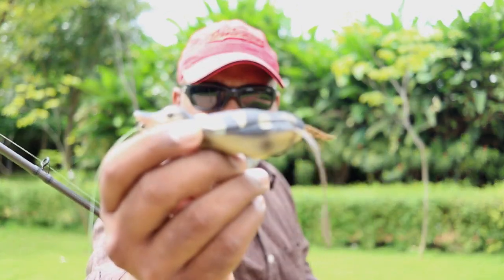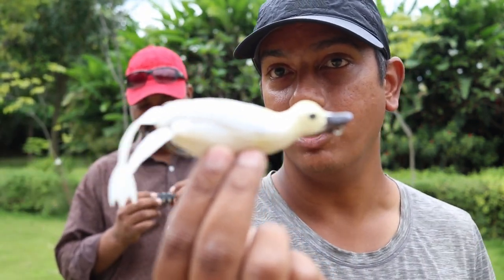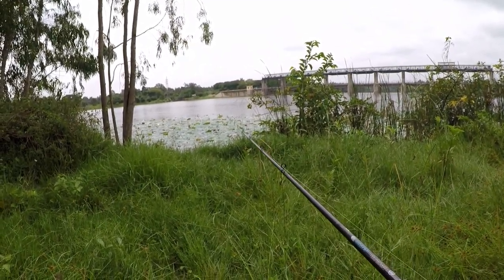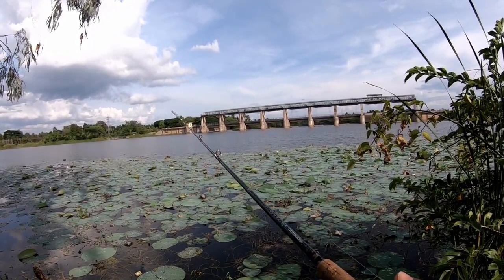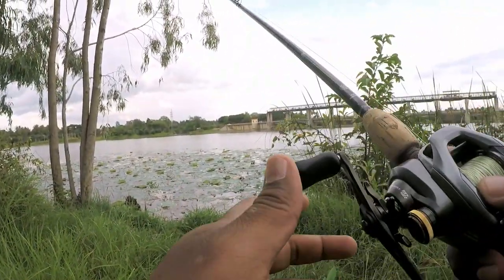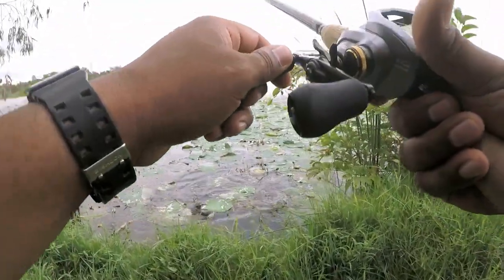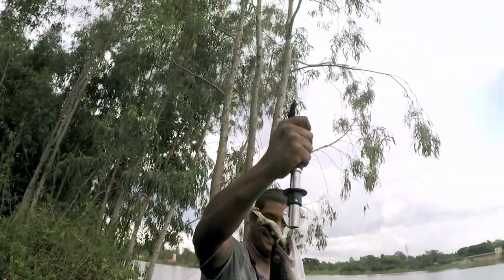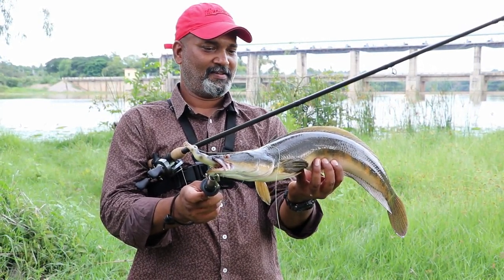Snakehead Fishing Challenge! (Basic tips and techniques India 2020)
This episode, I was challenged by my friend Maruthu (link below) to catch a Snakehead with just one Lure, and a lure that I've never fished before. Let's find out how it turns out!